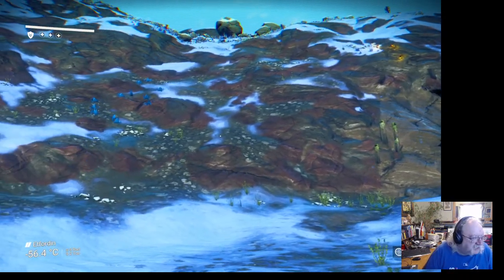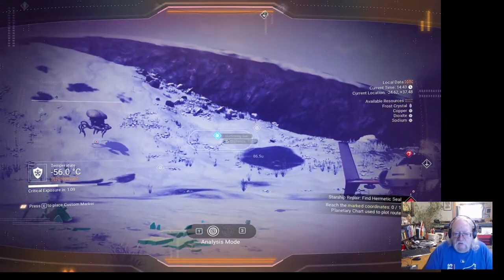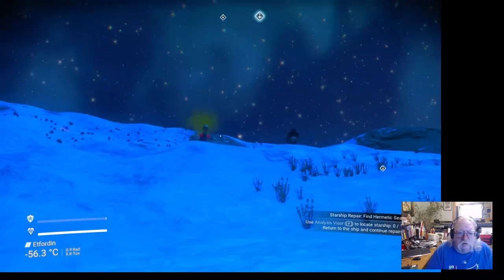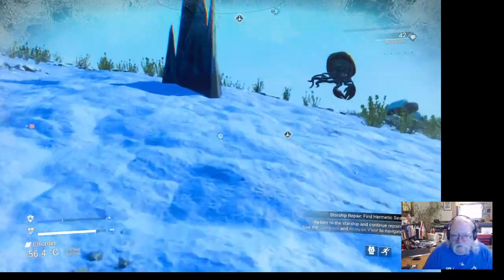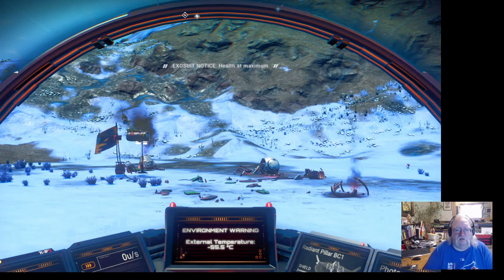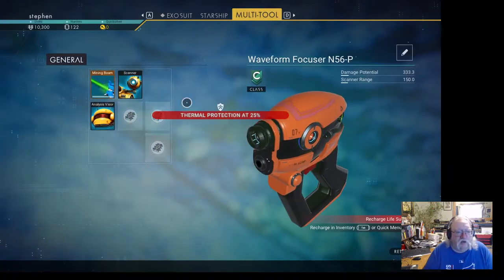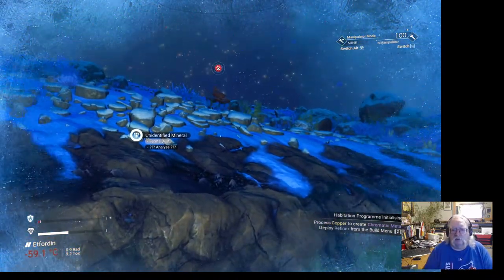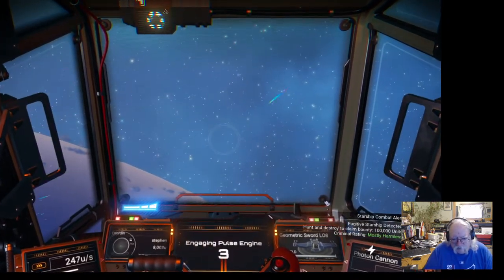No Man's Sky Sentinel - 1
Live gameplay in the new Sentinel release of No Man's Sky in Permadeath mode. Part 1 - game start, getting a ship, leaving the planet. Not dying.